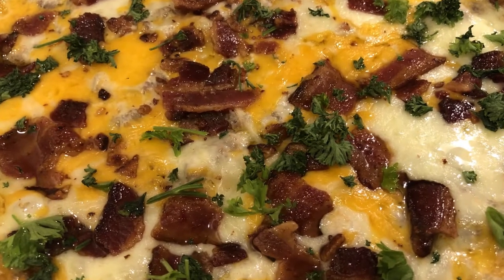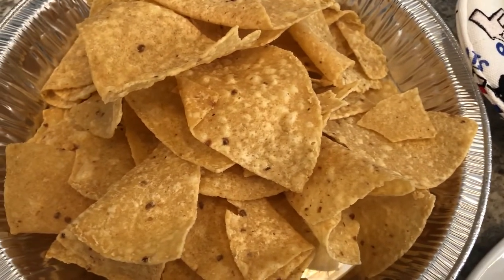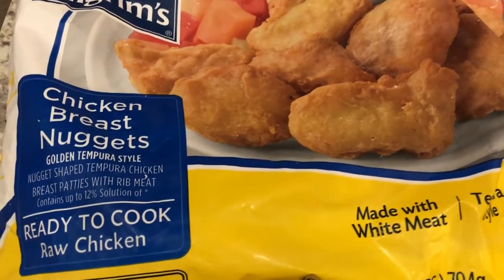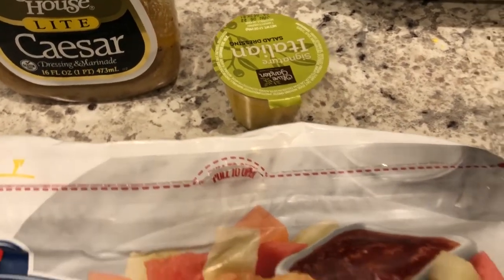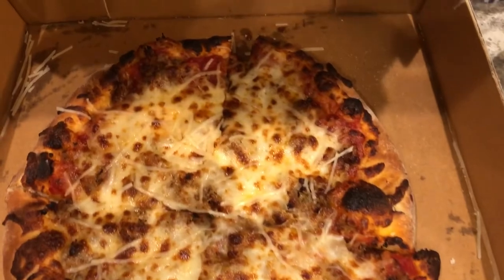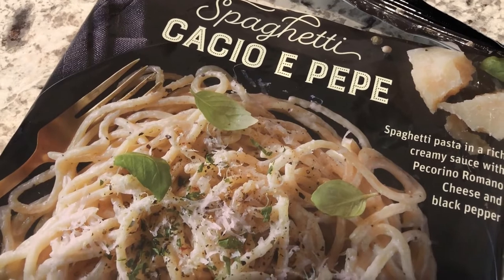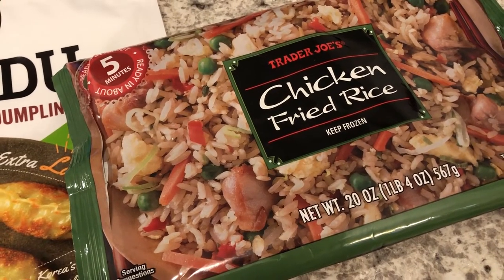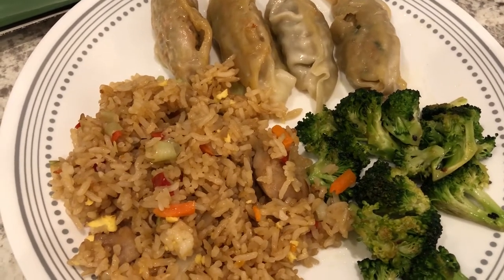What's For Dinner? (#4) | Pantry & Freezer Challenge | Eating Down Our Frozen Food